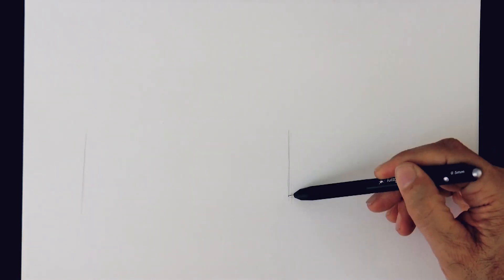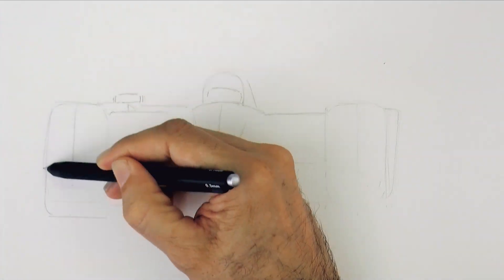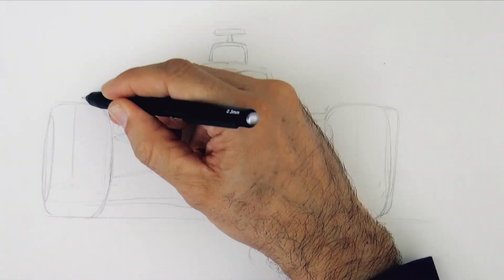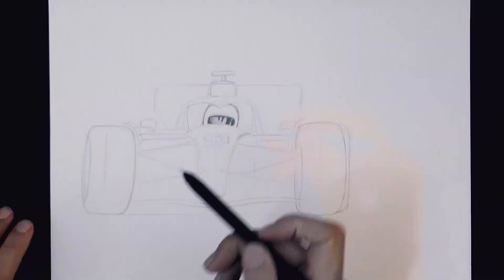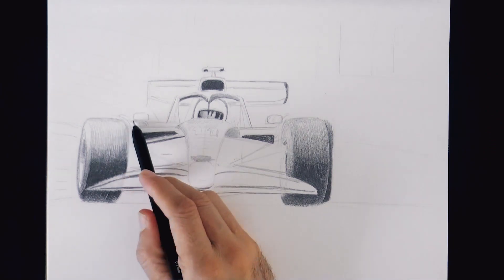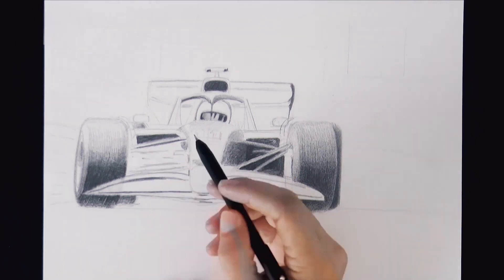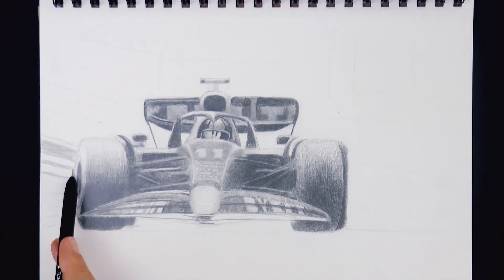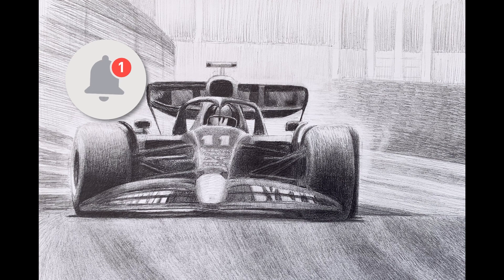HOW TO DRAW AN F1 CAR (Sergio Pérez - Monaco GP)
This video shows how to draw the Red Bull Racing of Sergio Pérez, winner of the Monaco Grand Prix 2022.

List of materials:

- Mechanical pencil: Tutto3, with 0.3 mm 2H lead, 0.5 mm HB lead, and 0.7 mm 2B lead:

- Tombow Mono Zero Round Tip eraser - See it